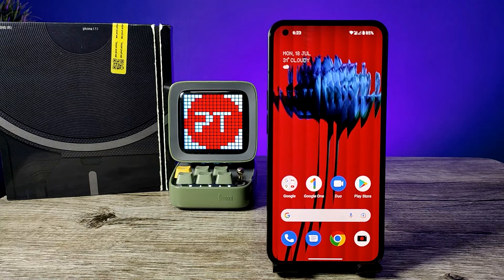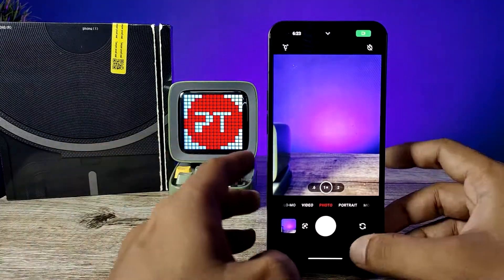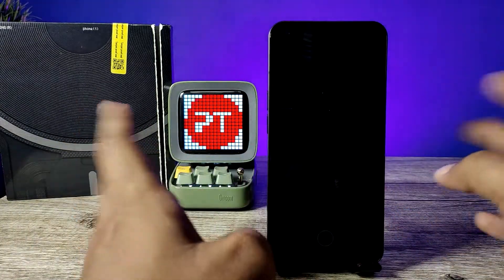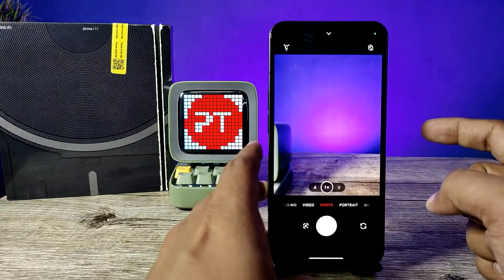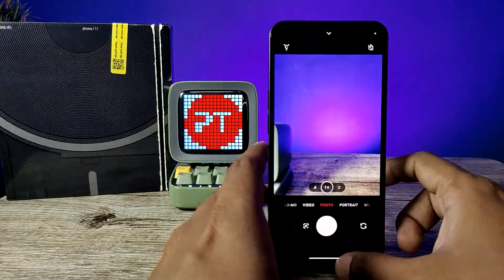How to enable Double Press Power button to Open Camera in Nothing Phone 1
Hey Friends  ! Checkout this new video of How to enable Double Press Power button to Open Camera in Nothing Phone 1